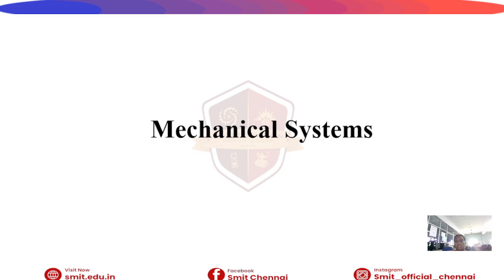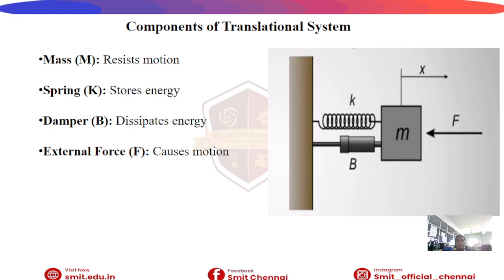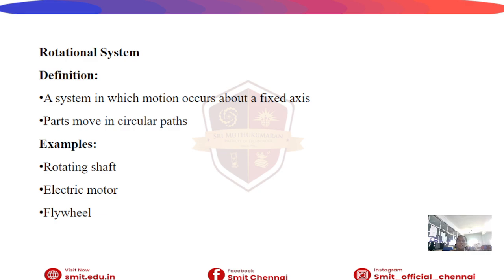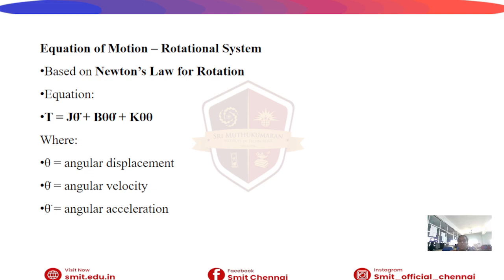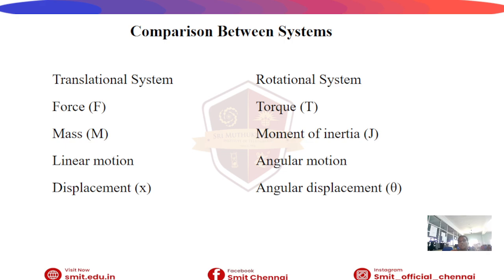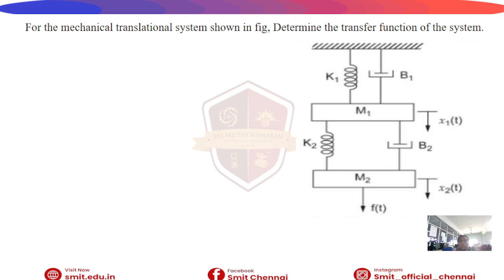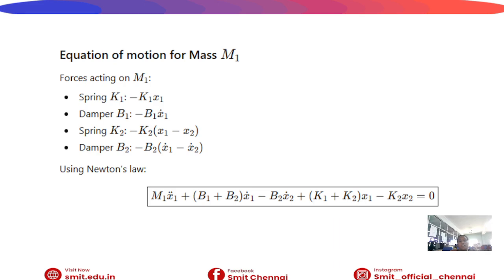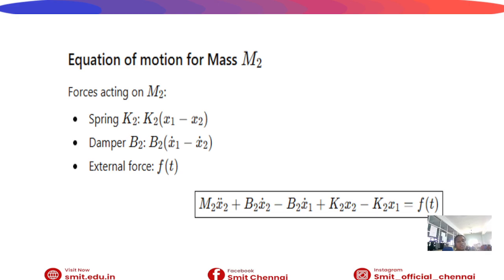CONTROL SYSTEMS ENGINEERING_MR3452_UNIT 1_PART 2